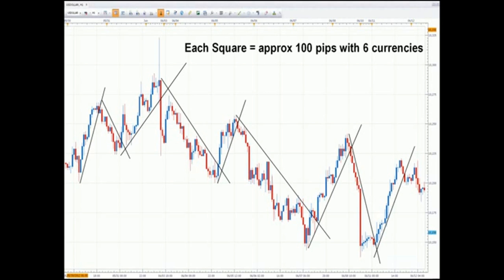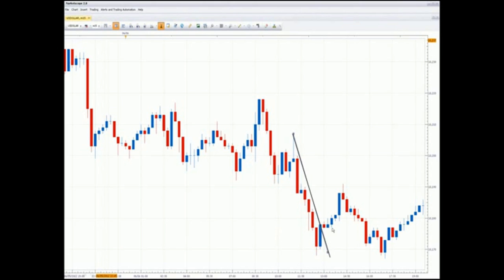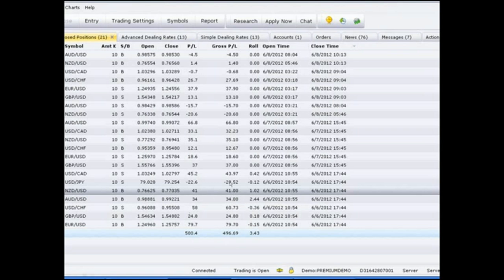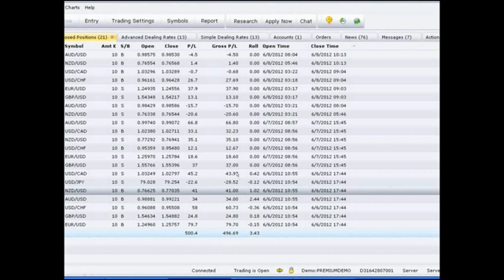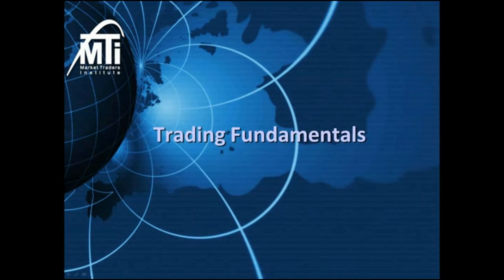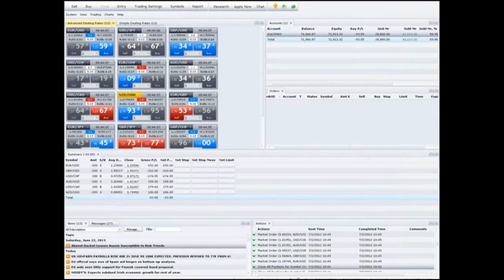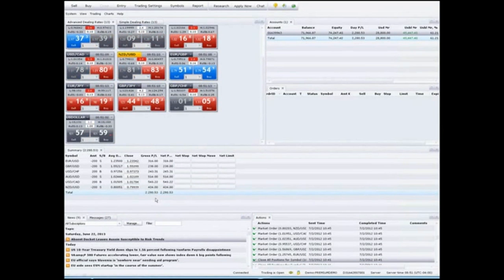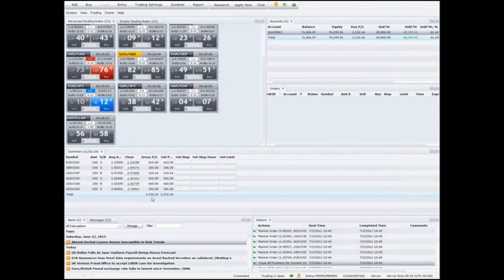USDX Trading Course Preview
The information as presented is based on simulated trading using systems and education developed exclusively by MTI. Please note that simulated trading results may or may not have been back-tested for accuracy and that spreads/commissions are not taken into account when preparing hypothetical results.